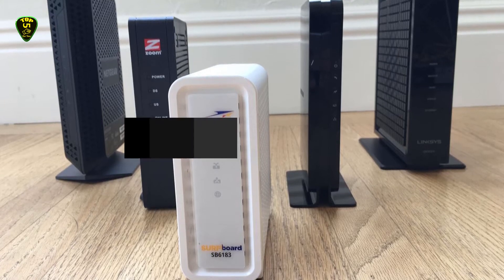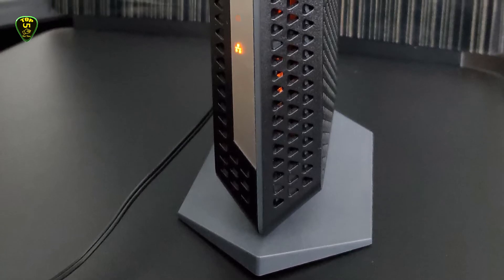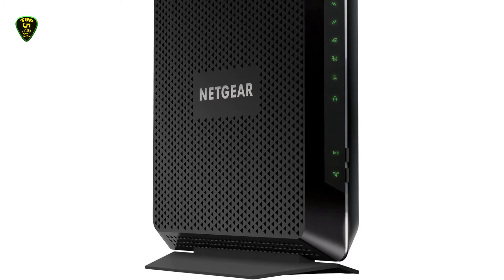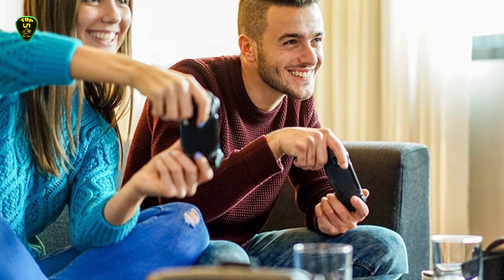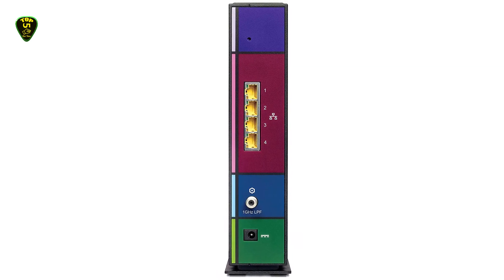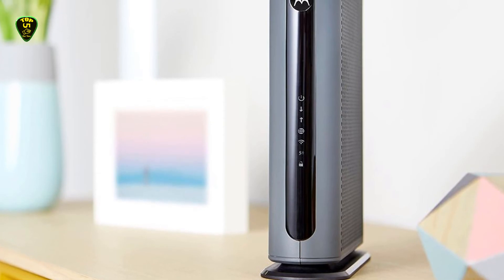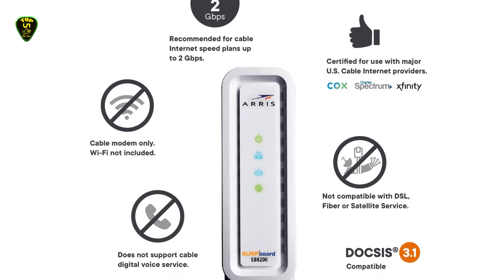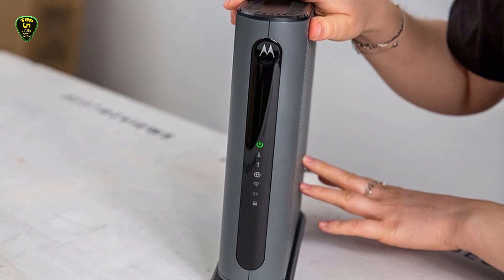Best DOCSIS 3.1 Modem 2023 - Top 5 Best DOCSIS 3.1 Modems 2023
Best DOCSIS 3.1 Modem 2023

► List of Top 5 Best DOCSIS 3.1 Modems in the Market of 2023.

(Paid Links)
►5: NETGEAR CM1000

►4: NETGEAR Nighthawk C7000

►3: ARRIS SURFboard SBG7600

Amazon Prime Video Trial

Audible Premium Membership

Hi everyone, in this video top 5 picks brings top 5 best DOCSIS 3.1 modems of 2023 for you, we pick these DOCSIS 3.1 modems on mini hours of research and testing and we pick the five models, which will meet the need of every type of buyer.